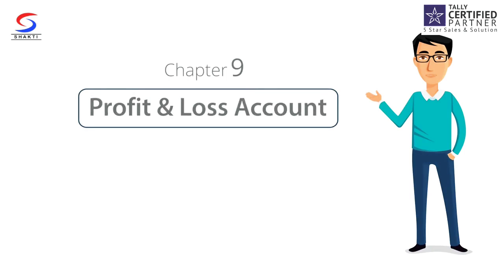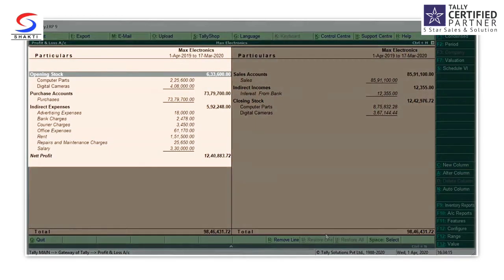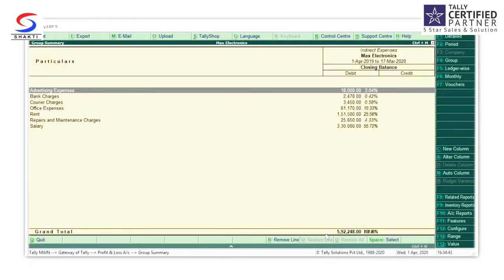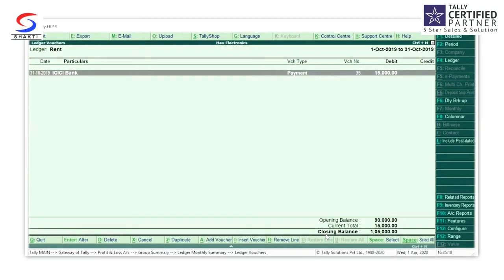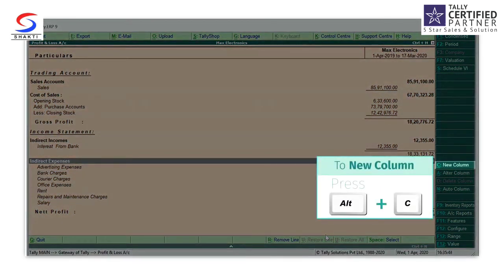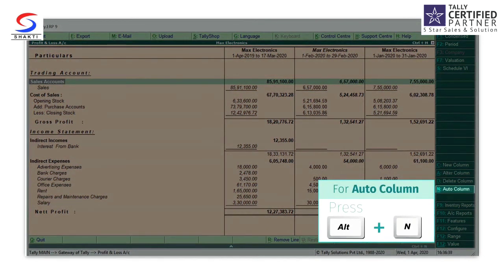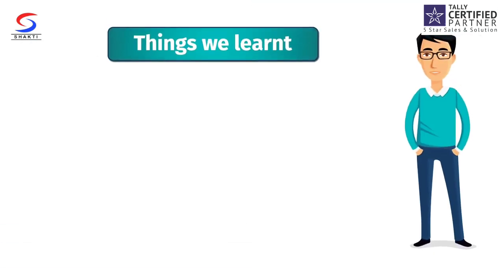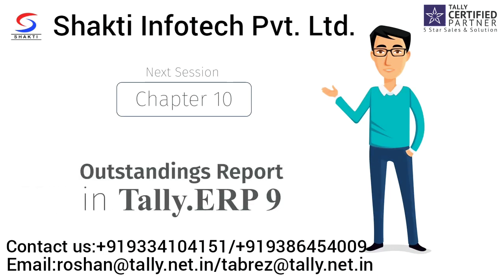How to View & Analyse Profit & Loss A/c in Tally.ERP 9 | Chapter 9 | SIPL Learning Hub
In this chapter, we will learn how to view and analyse your Profit & Loss A/c in Tally.ERP 9.

Follow us & make learning with Tally In Bihar